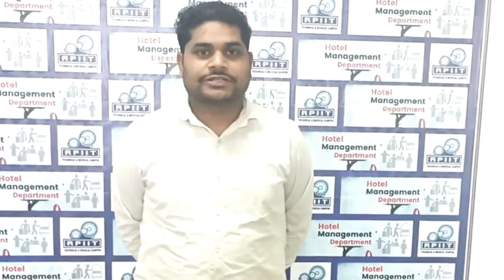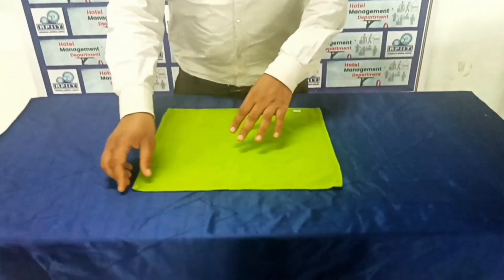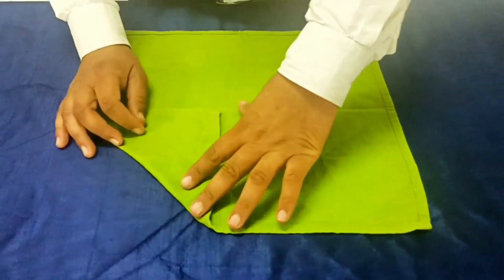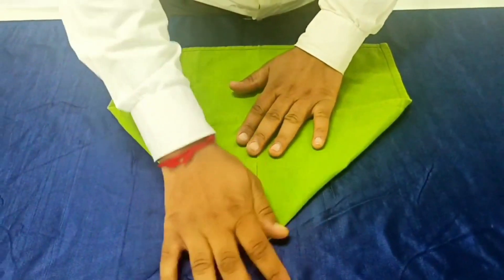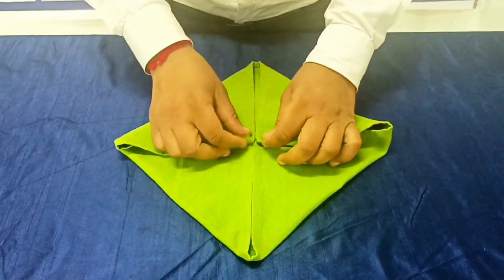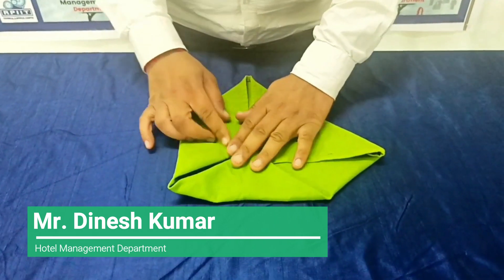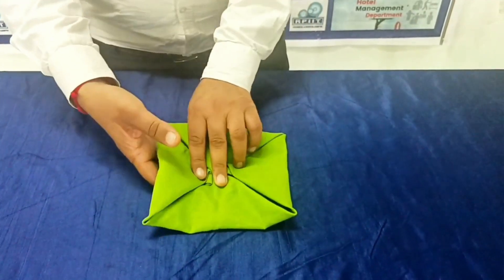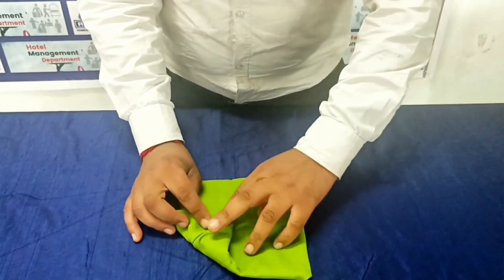Water Lily Napkin Fold By Mr. Dinesh Sharma | Hotel Management | RPIIT Academics